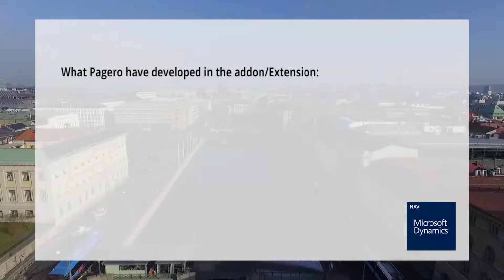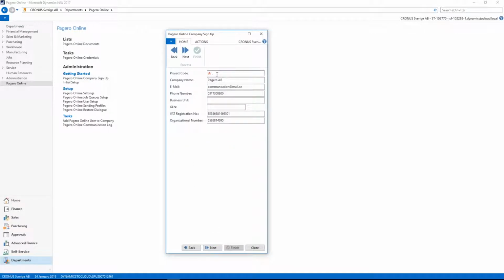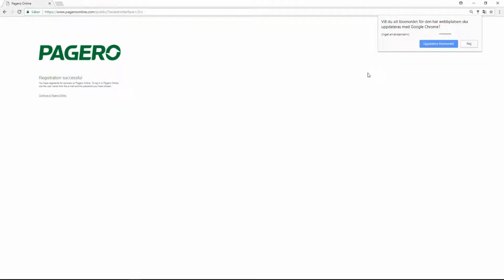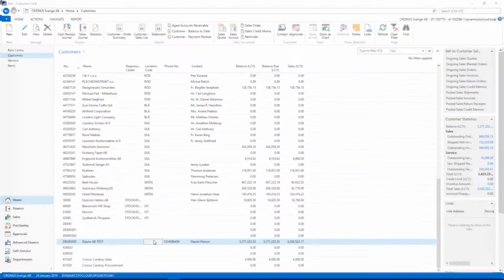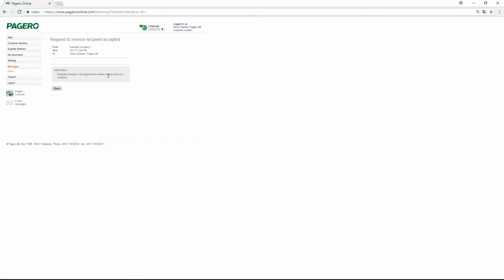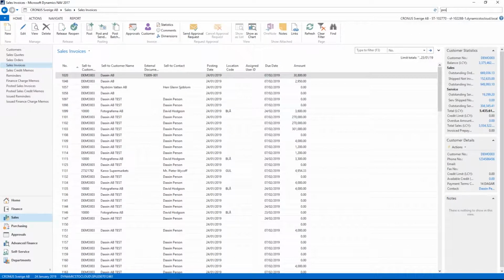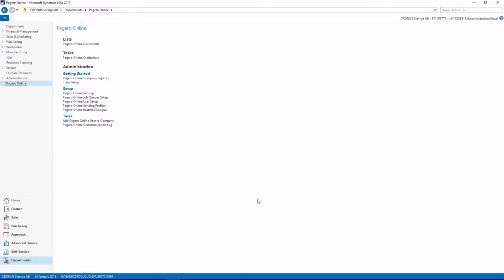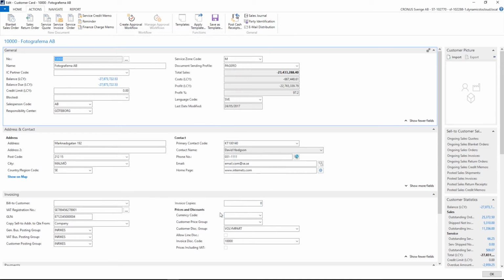DEMO: Pagero for Microsoft Dynamics NAV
Demonstration of Pagero's extension & addon for Microsoft Navision